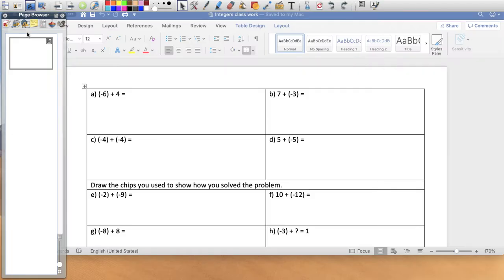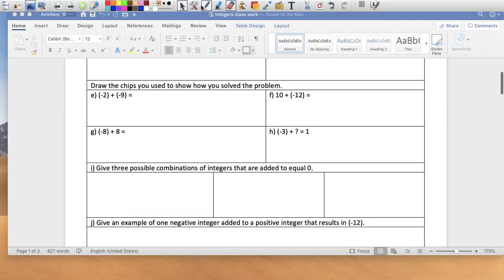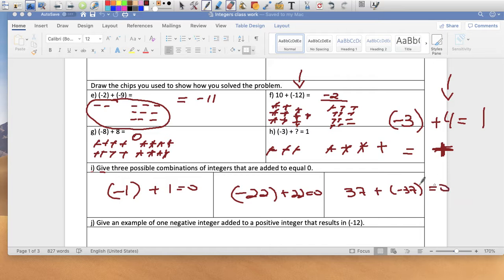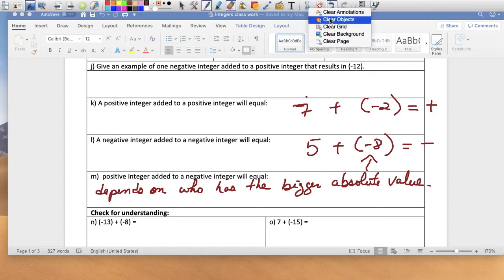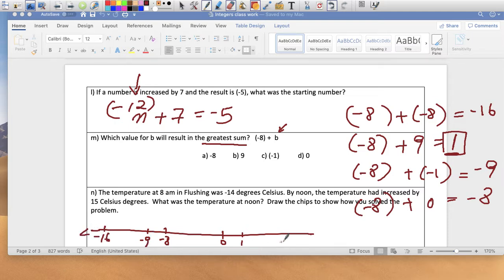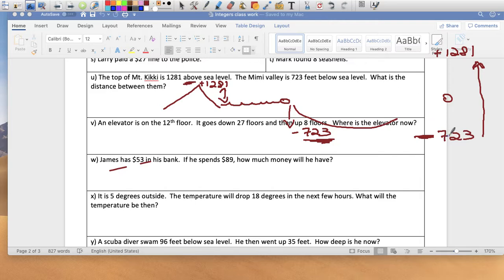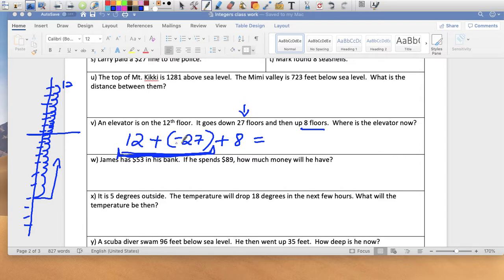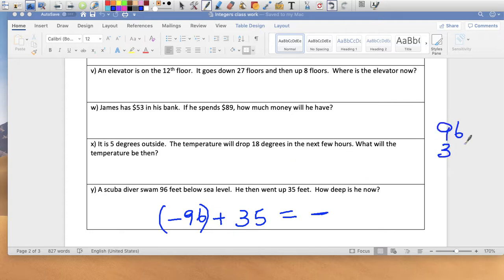Integers intro hw